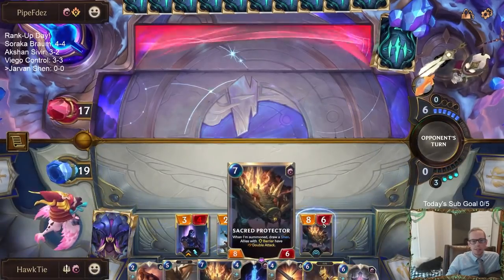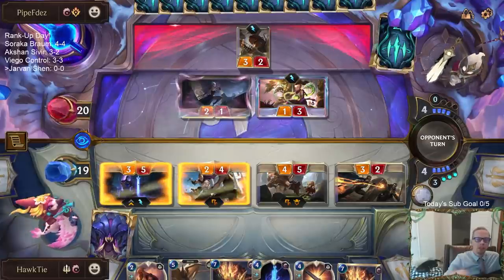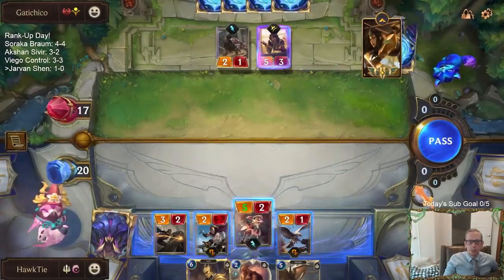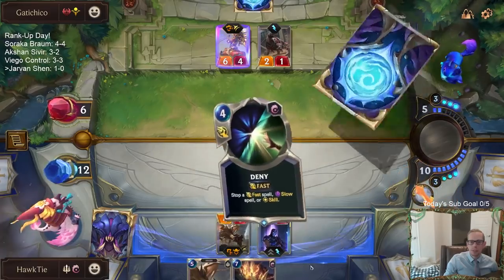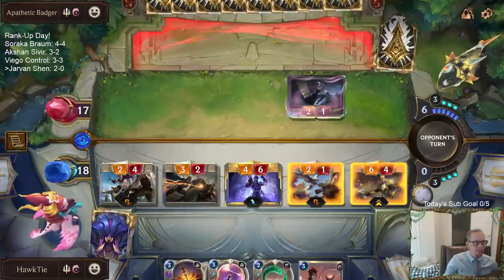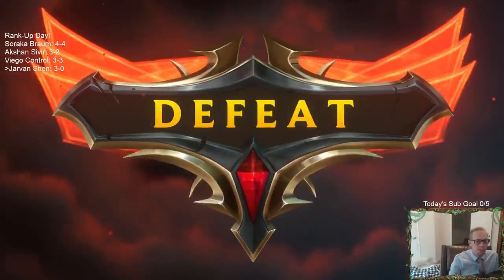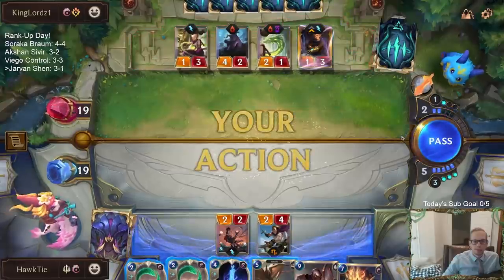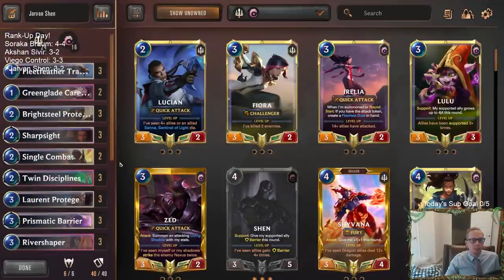Jarvan Shen: Sacred Protector is better than Scattered Pod | Legends of Runeterra LoR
Legends of Runeterra Ranked deck: Jarvan Shen
Code:
CECAIAIABEFR2IABAMAA4AYBAIGCAKYBAQAAQBACAEBBGJIBAEABUAIDAADACBACBUBACAICGEBACABFGQ
Champions:
Regions:

Intro 0:00
Match 1 v. Karma Ezreal 1:48
Match 2 v. Sivir LeBlanc 7:53
Match 3 v. Lulu Zed 16:04
Match 4 v. Gangplank Sejuani 20:18
Match 5 v. Karma Ezreal 26:00
Conclusion 33:38